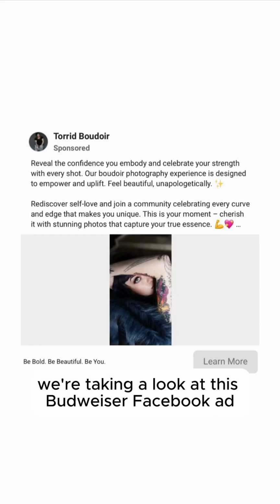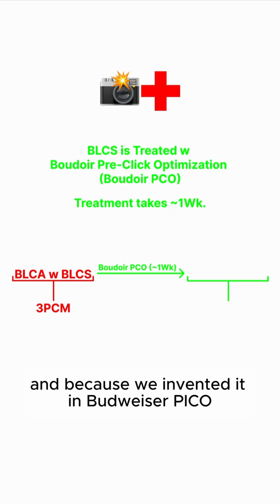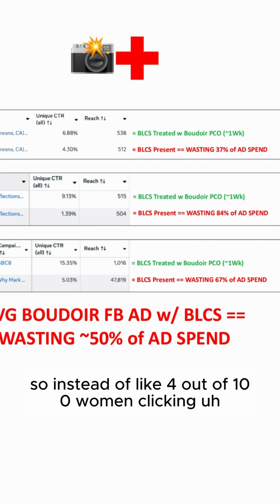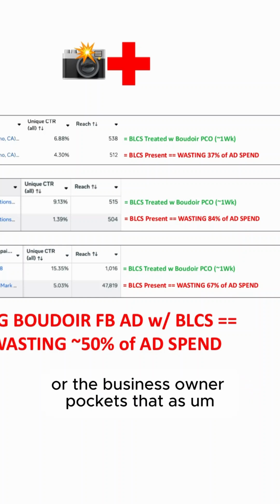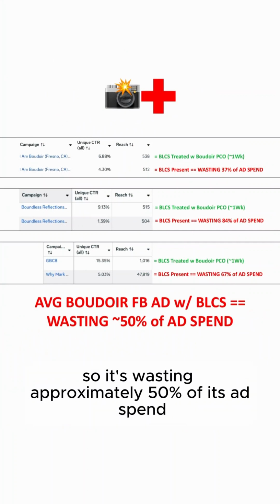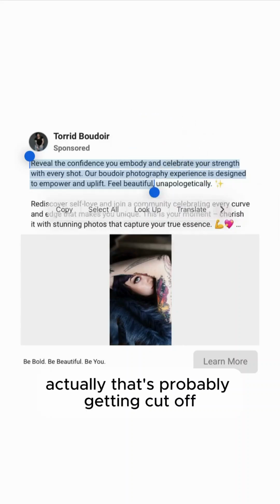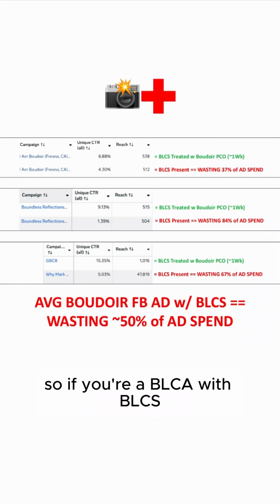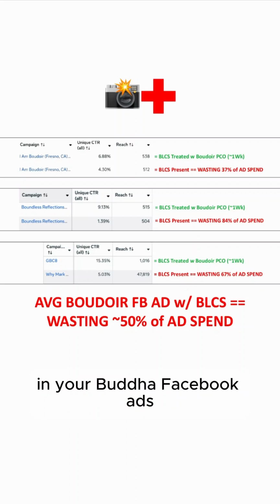Boudoir Facebook Ads Getting Fewer Clicks Per Dollar Every Month They Run